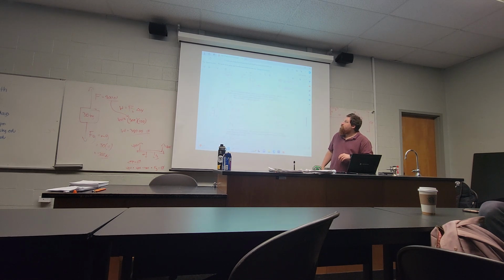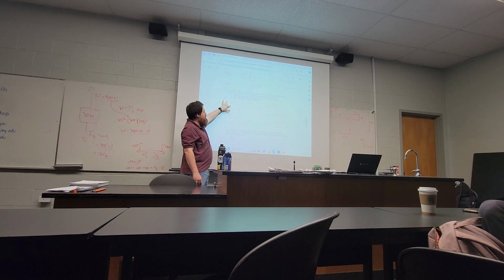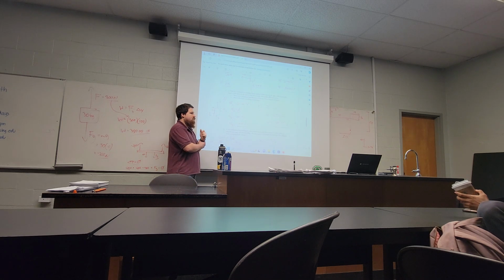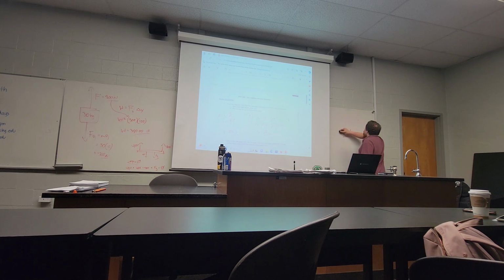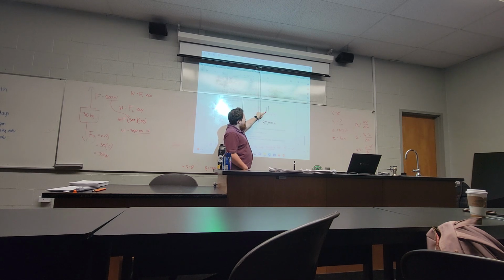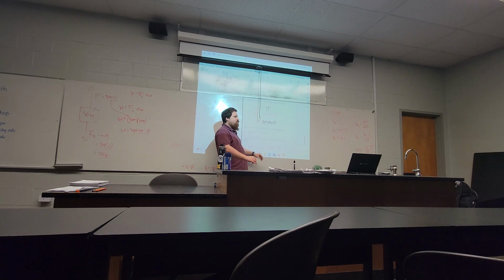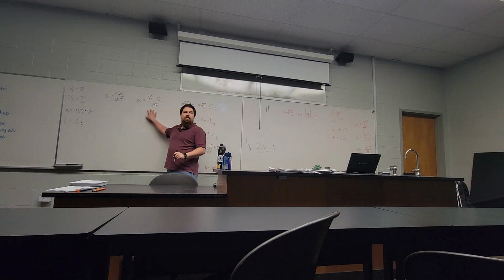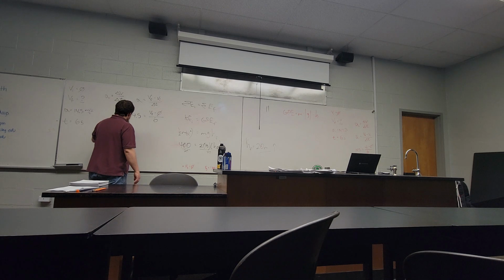Phys1000 - Spring 2024 - 2/19 E - Test 1 Review